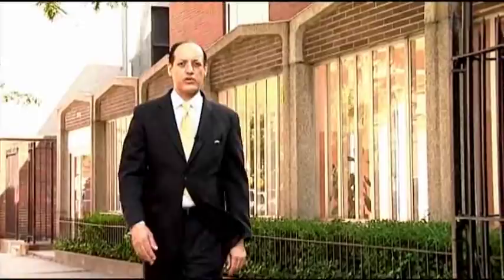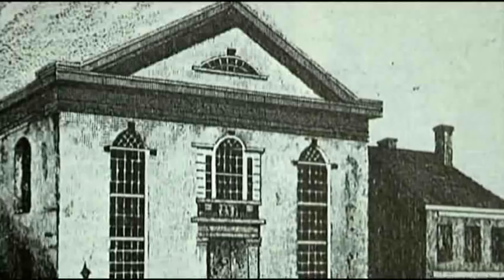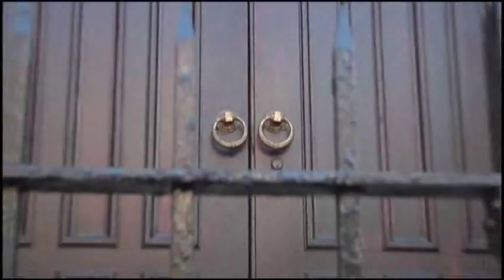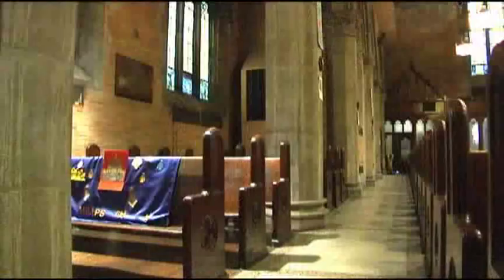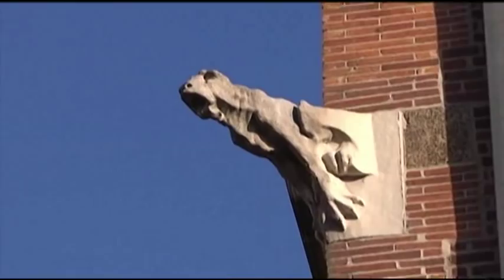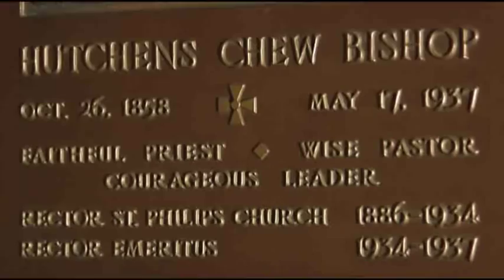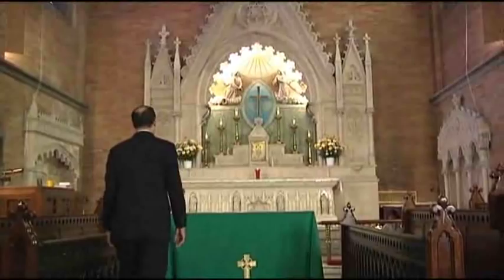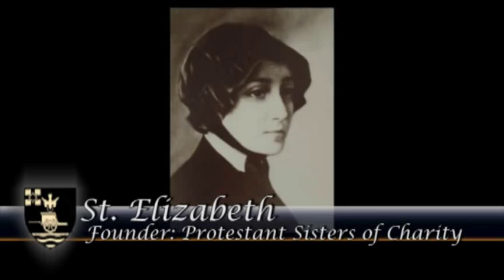St. Philip's Episcopal Church - Architecture and History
Video about the architecture and history of St. Philip's Episcopal Church in Harlem, NYC.  Narrated by church member Mark G. Barksdale who is an architect and urban planner.
This video was produced by Crumlic Media, New York, NY